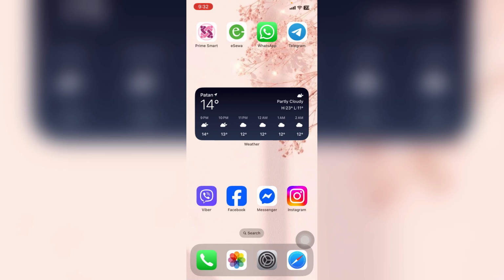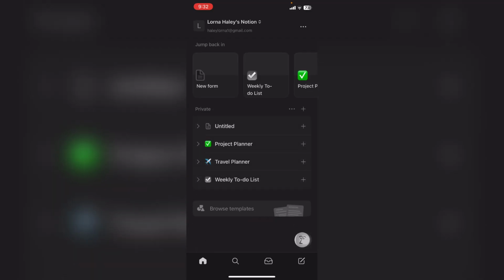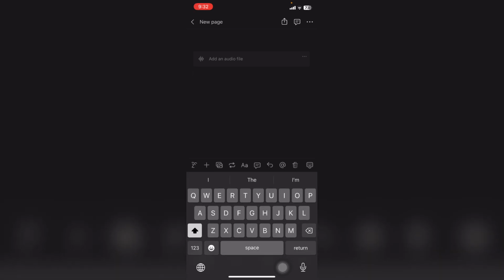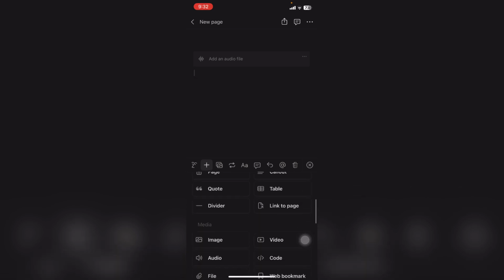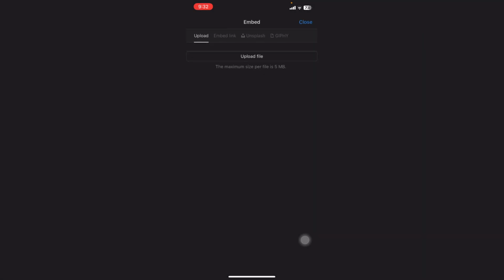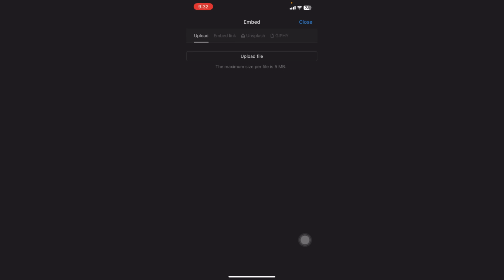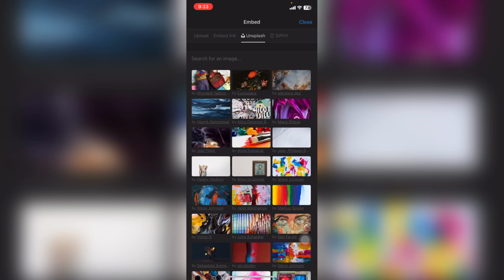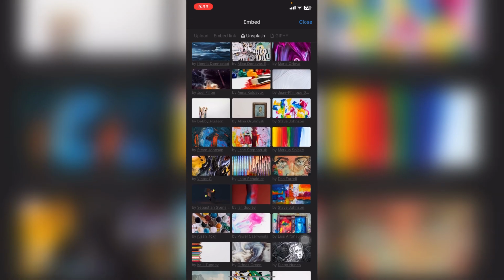How to Add Images to Notion Ai 2025?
Looking to add images to Notion effortlessly? In this tutorial, we’ll guide you through the simple steps to insert pictures into Notion, whether you’re uploading from your device, using web links, or embedding from external sources. Enhance your Notion workspace with visuals today! Watch now to learn how!